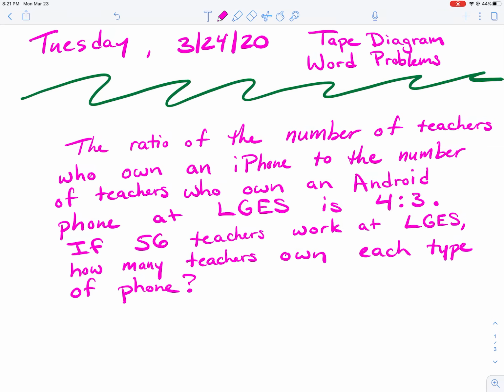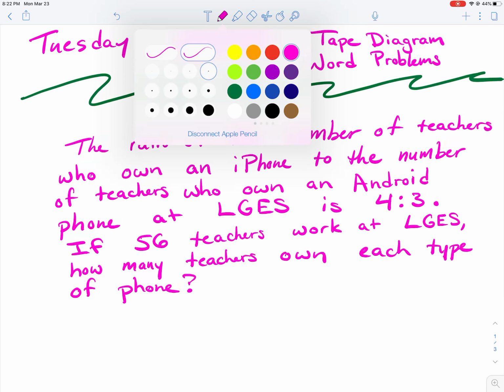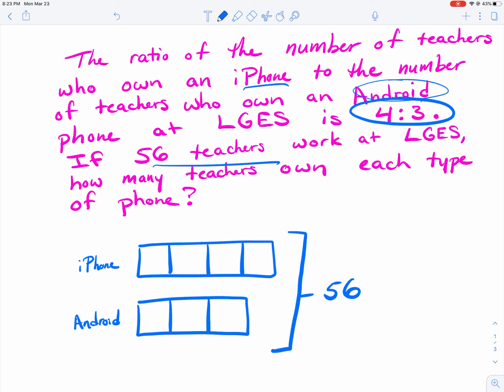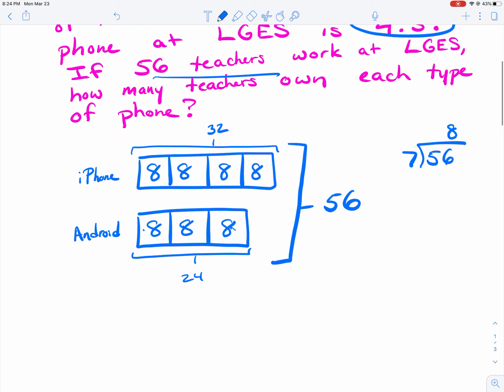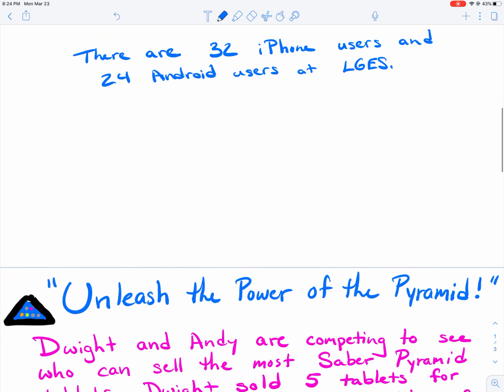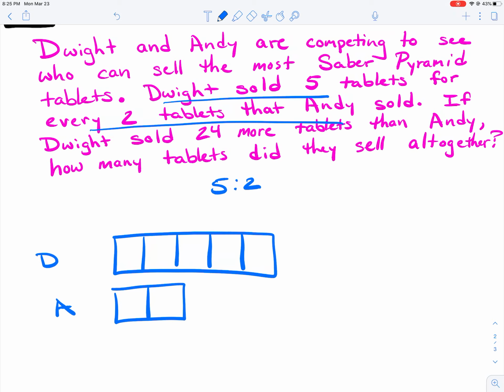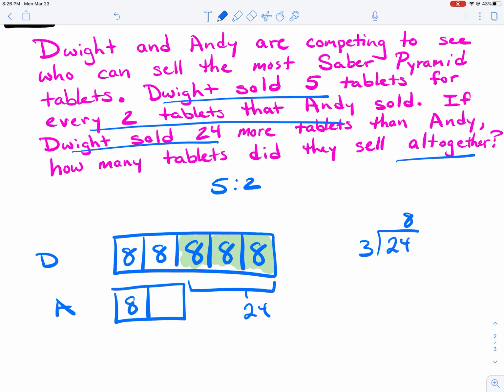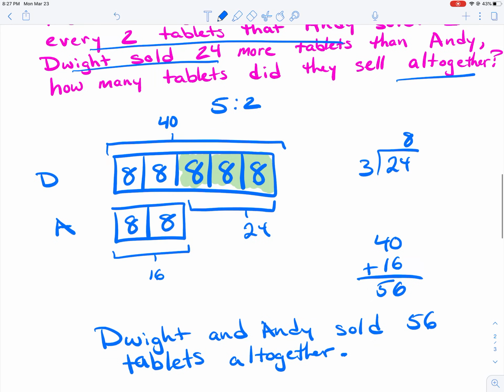Tape Diagram Ratio Word Problems (3/24/20)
Here's how you can use tape diagrams to solve ratio word problems. All you need to do is find the associated ratio first.